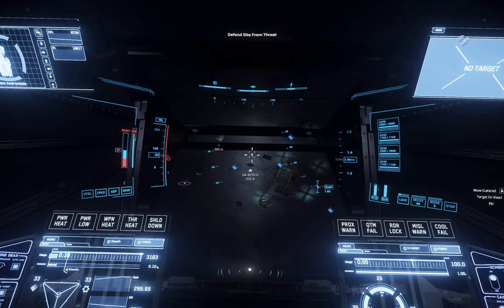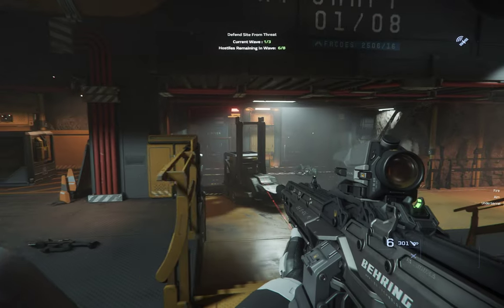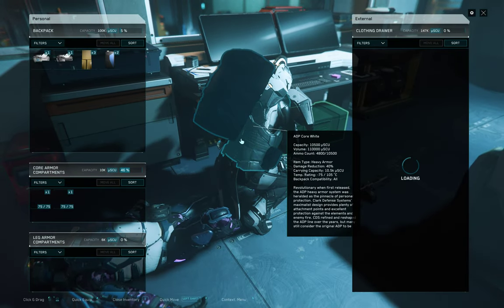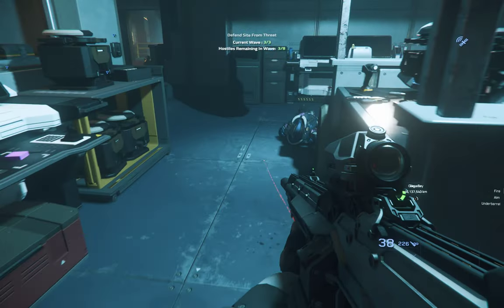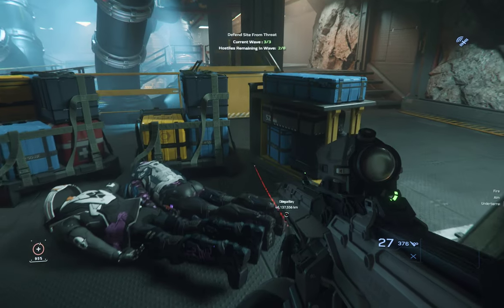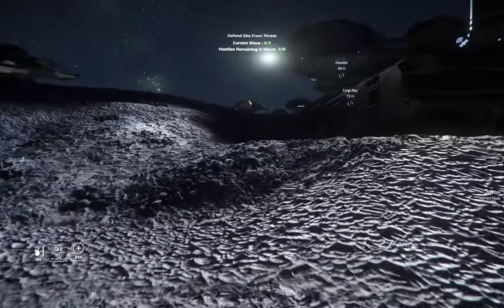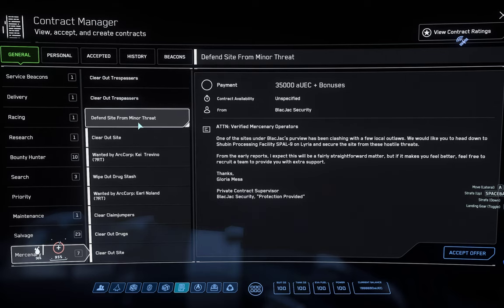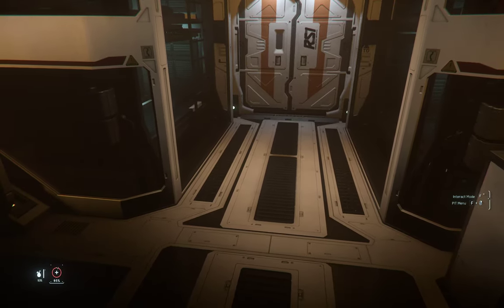Ultimate Bunker Tutorial (Maybe)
Very simple here.

Use a Cutty Red or a Pisces Medical.  They have med beds and if you take damage, you can heal your wounds at your ship.  The Cutty Red allows you to Log out and pick up where you left off

Higher tier bunker missions (Defend from Minor Threat, defend from threat and above), Wear HEAVY ARMOR!
Use the FS-9 or P4AR because the enemy uses these weapons and you can pick up the ammo.
Put a Supressor or a Compenstator on your weapon ALONG with a Laser Pointer (these you can buy at Weapons stores most of the time).
A scope is very nice, not required but it helps!

If you wish to start your jouney in Star CItizen, here is a code to give you an extra 5,000 credits to start you off
STAR-GQJ3-6L45